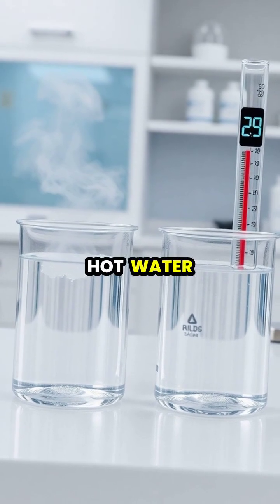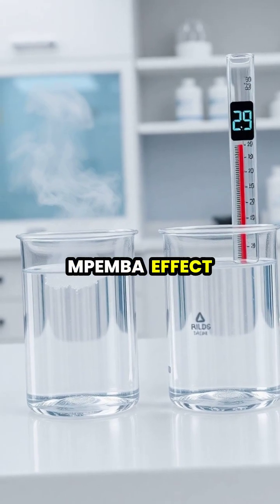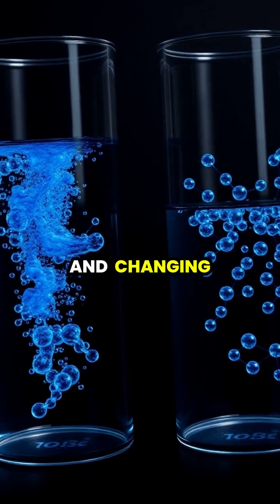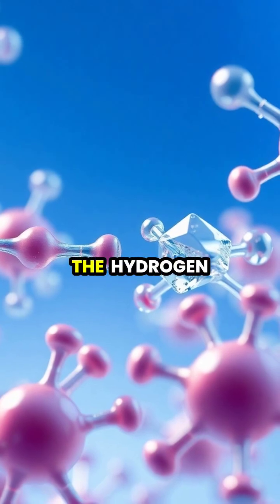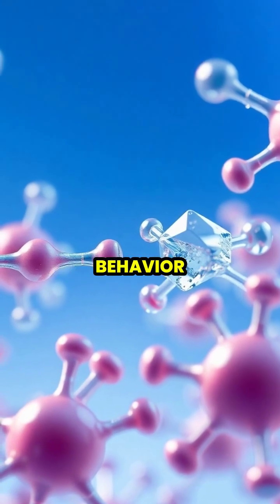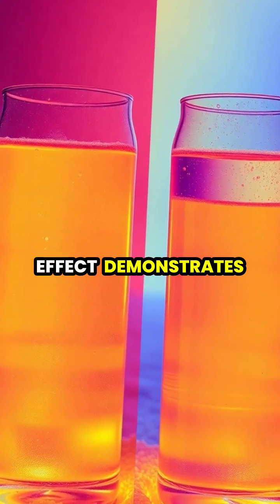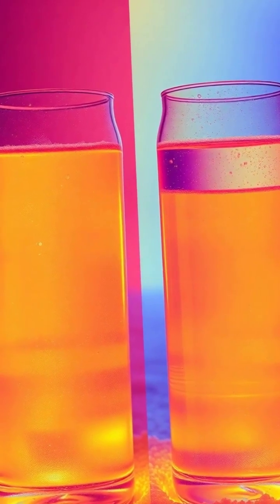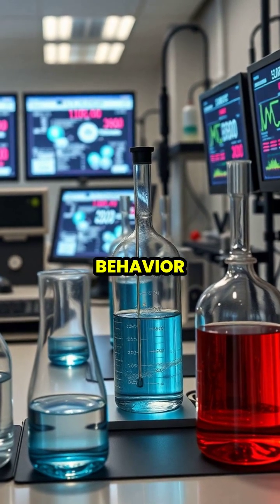Why Can Hot Water Freeze Faster than Cold Water? 🌡️ | The Mpemba Effect Explained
Dive into the mysterious world of physics with us as we explore the Mpemba effect! Discover why hot water can sometimes freeze faster than cold water, and learn about the fascinating science behind this counterintuitive phenomenon. 🔬✨ From molecular movements to ice crystal formations, this video explains it all!